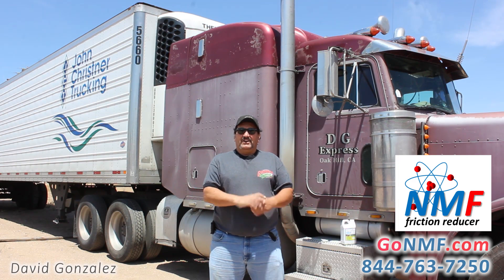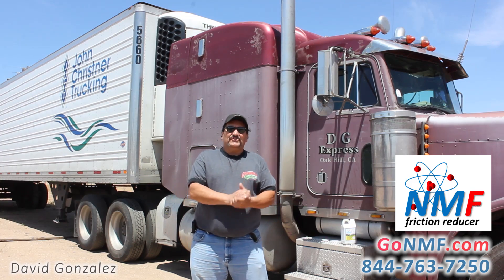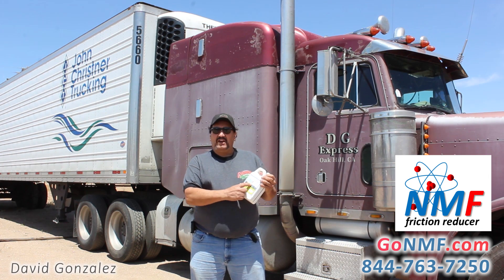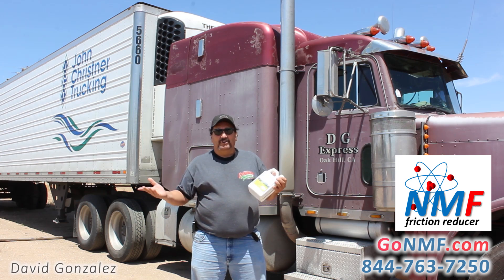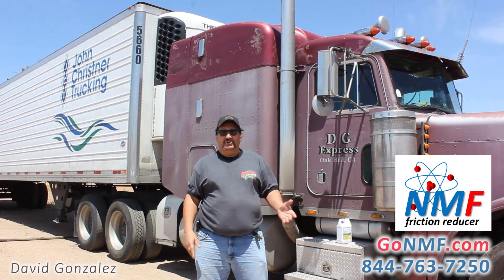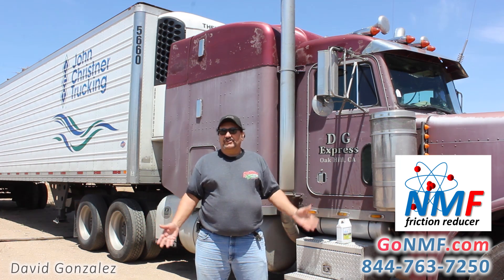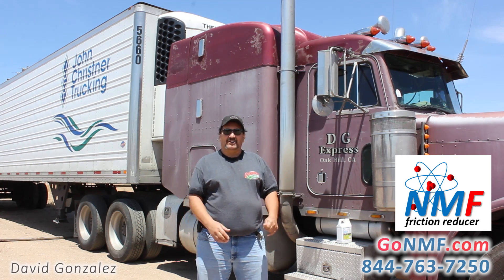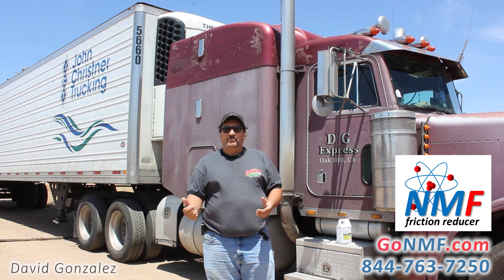David Gonzalez, Trucker - Owner Operator Review of NMF Friction Reducer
GUARANTEES: NMF (1) Reduces wear and heat to your satisfaction or money back, (2) cleans engine and fuel injectors to your satisfaction or money back, (3) for fully-treated semi trucks, improves fuel efficiency 8% or money back, (4) on ASTM D4172 using your own oil NMF reduces wear by at least 10% or money back.

SCIENTIFIC EXPLANATION (video). NMF reverses the always-present electrical relationship in machines from positive-negative (attractive and frictional) to negative-negative (repelling and non-frictional). IN THIS VIDEO: Owner Operator David Gonzalez.

Best regards,

Joe Lehnerd
Lieutenant Colonel (retired), U.S. Air Force
CEO, GoNMF

SAFE: NMF is safe for even automatic transmissions and motorcycle wet clutches. It will not cause slippage. NMF contains no solid particles, leaves zero residue, and prevents corrosion.

BENEFITS:
√  Cool operating temperatures
√  Less wear
√  Smoother shifting
√ Fuel savings
√  Oil longevity
√  Longer engine, transmission, and differential life
√  Reduced vibration, noise, and blow-by
√  More horsepower

ECONOMICAL: NMF extends the life of any oil.  For example, in a semi truck conventional oil should still be good at 40,000 miles.  For your peace of mind, GoNMF will pay for your oil analysis.  Semi trucks in the USA and Canada 8% fuel efficiency improvement or money back.

WEAR TEST PROVEN: ASTM D4172 is the standard measurement of friction reduction trusted by SAE engineers.  Petro Lubricant Labs of Lafayette New Jersey conducted ASTM D4172 on Shell Rotella T 15W40 without and with NMF. NMF improved the wear-resistance performance of Rotella T by 22% and reduced the overall friction co-efficient by 36.6%. That level of friction reduction cannot be found anywhere else in the transportation industry.  GoNMF guarantees that NMF will improve the wear resistance performance of your oil by at least 10%.

RACE PROVEN: Racing magnifies the stresses on a vehicle.  The ChampTruck World Series is the premier truck racing organization in the United States with partipants also from Europe. ChampTruck race teams use NMF. View reports in this video.

or through a distributor in your country. We ship globally.